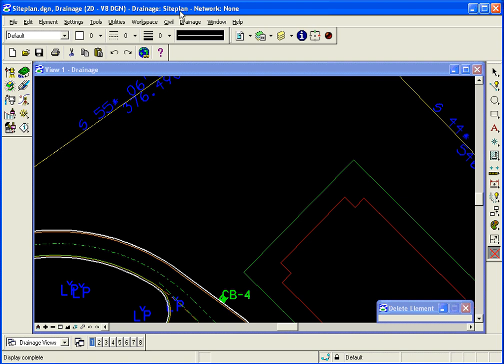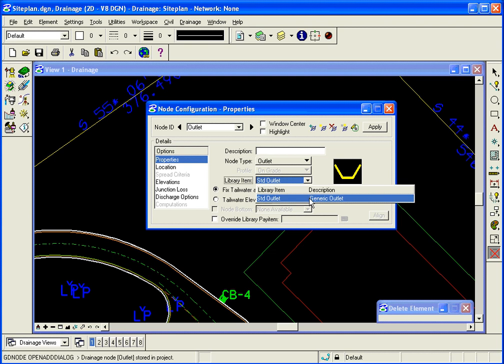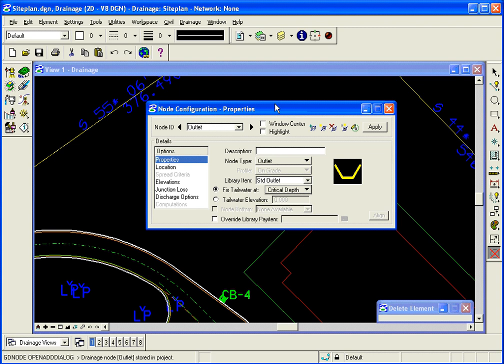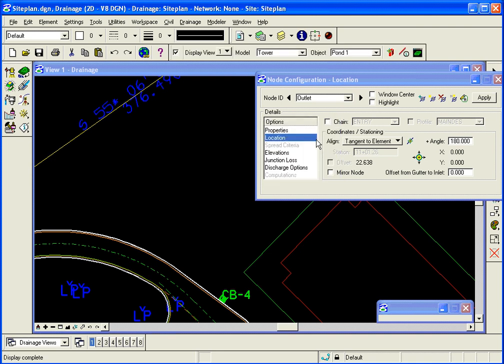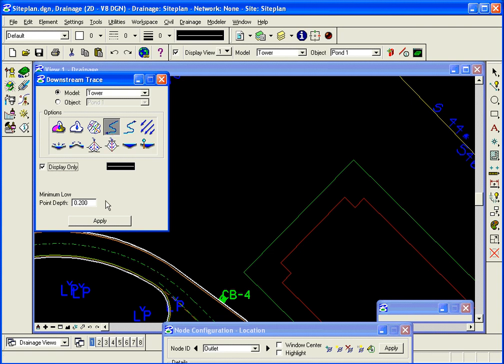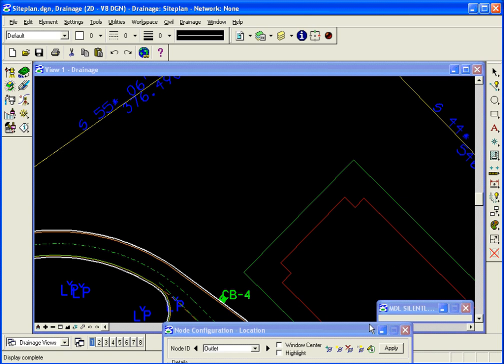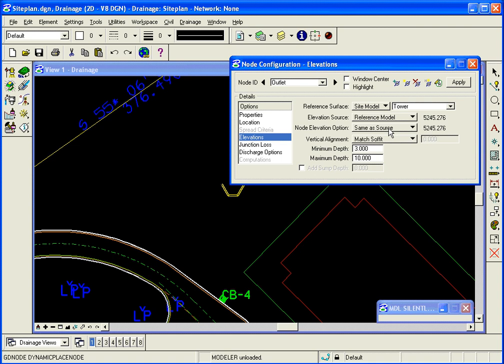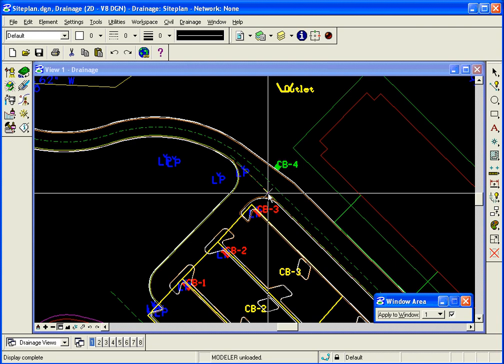Drainage Create Node Outlet